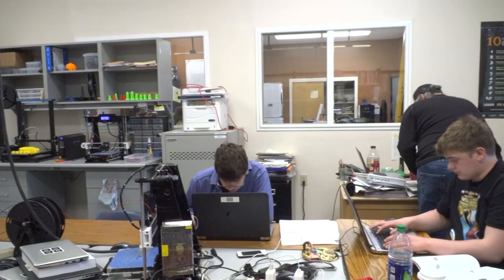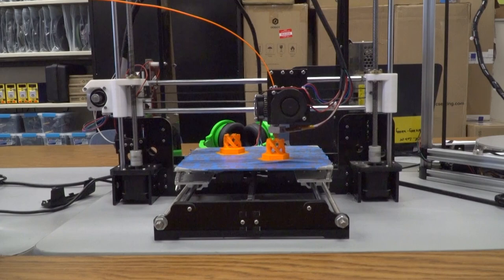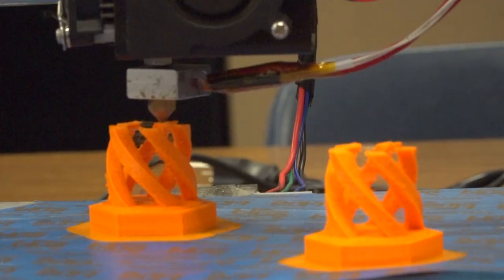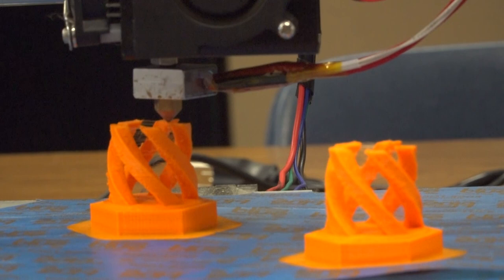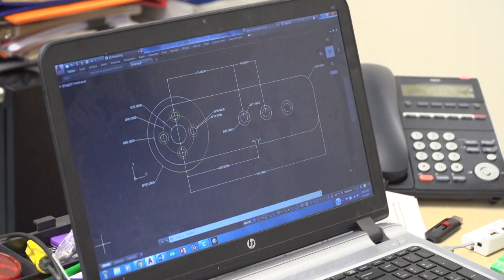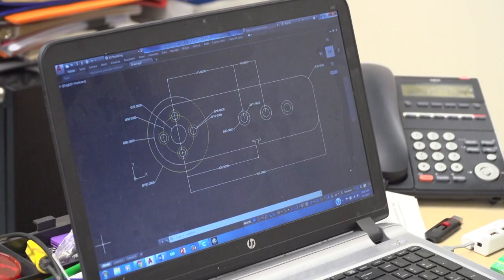Computer Aided Drafting and Design at the Tricounty Technical Center in Dexter, Maine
These are rigorous, challenging and fun classes, designed to prepare students for the workforce in high paying and competitive employment, as well as giving the college-bound student a strong CAD/Engineering foundation for their post-secondary pursuits.